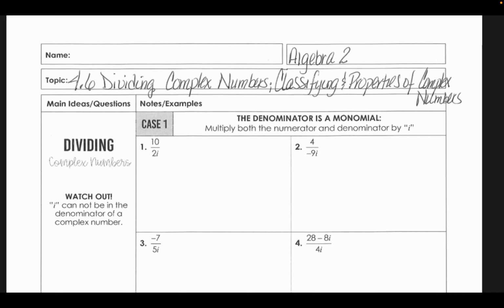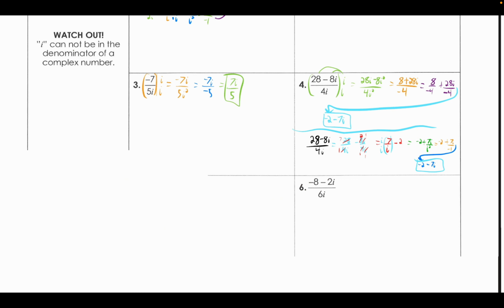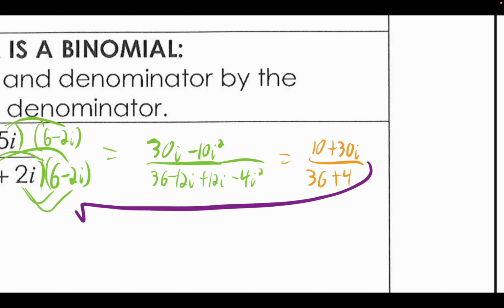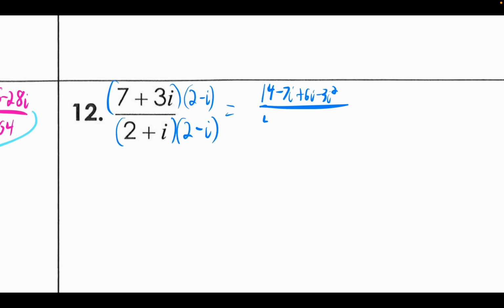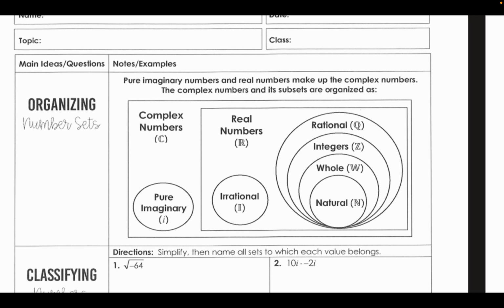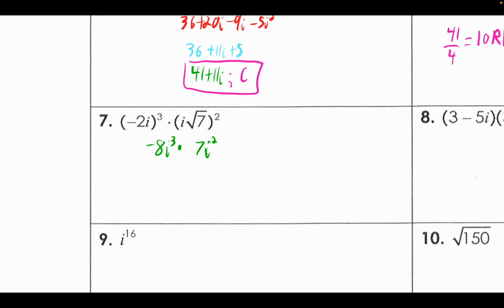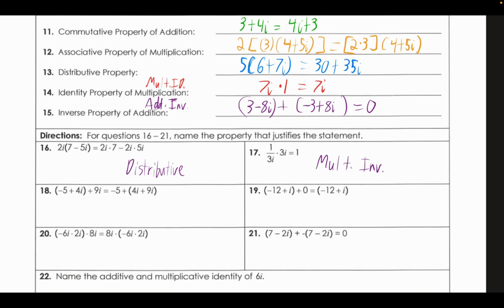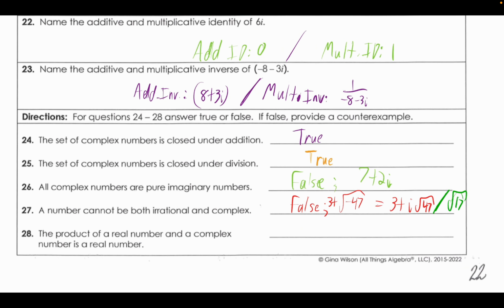Alg. 2 - 4.6